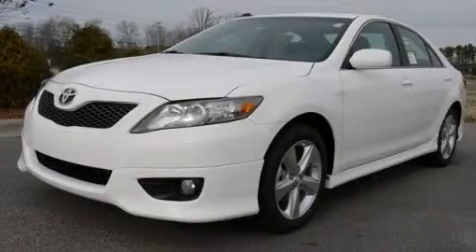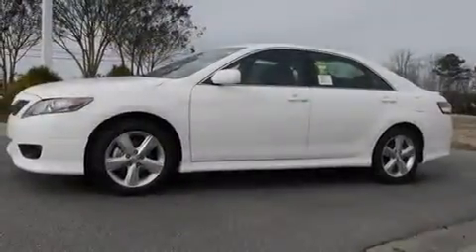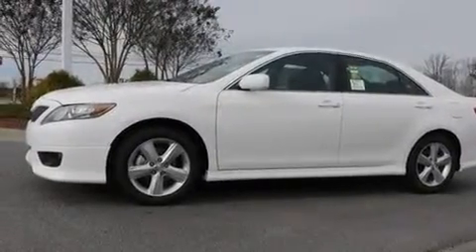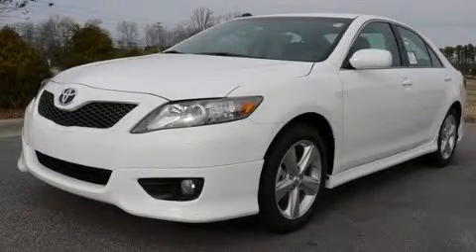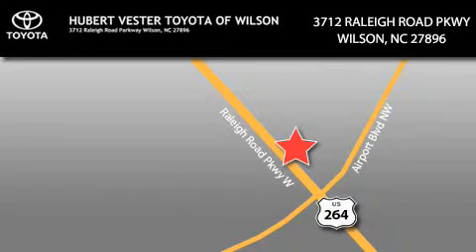2011 Toyota Camry Greenville NC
Year : 2011

 Make : Toyota

 Model : Camry

 Engine : Gas I4 2.5L/152

 Trans . : Automatic

 Exterior : Super White

 Miles : 1

 3712 Raleigh Road Parkway

 2011 Toyota Camry Wilson NC